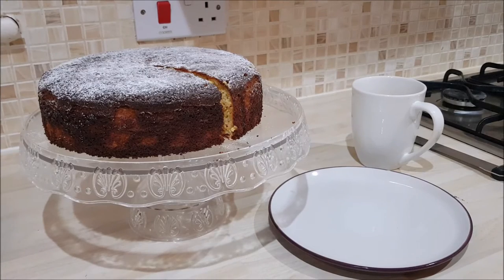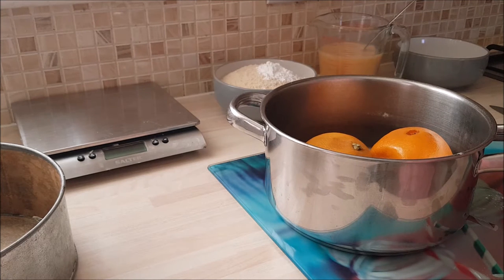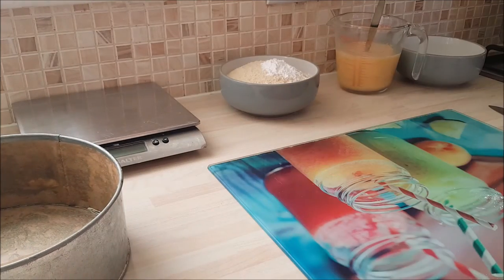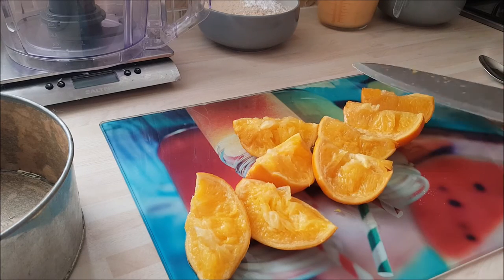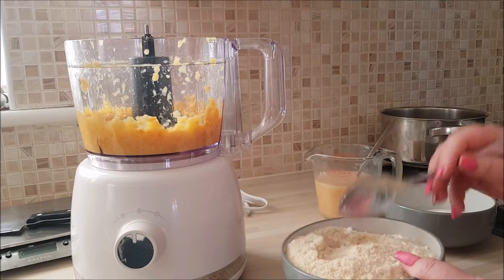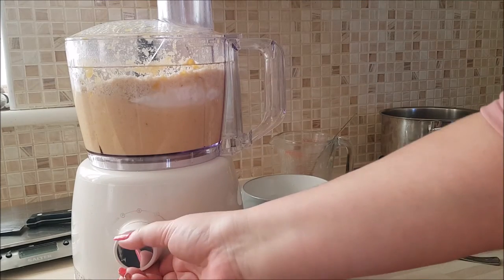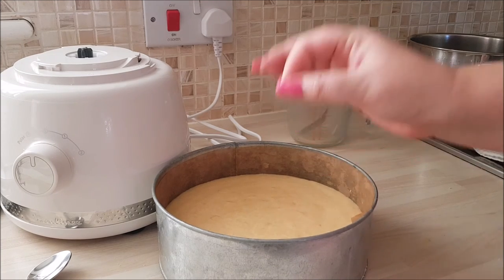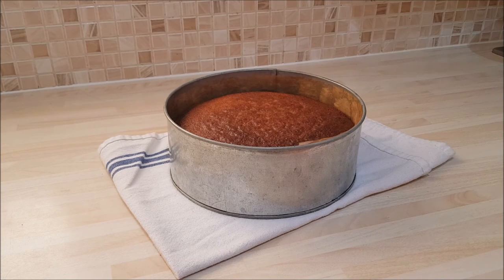Orange Cake Gluten free! Zesty & Moist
To make this delicious Orange Cake you'll need:

350g to 400g in weight of oranges (your favourite oranges for e/g Clementine/Seville oranges)
250g of Ground Almonds
225g of Caster Sugar
6 eggs

Use a lined 8 inch tin place in a pre-heated oven 175c if fan assisted/325f/gas mark 3,  for 1 hour (at 40 minutes cover the cake top with a disc of grease proof paper for the remaining cooking time) Leave in the tin to cool. This cake has a great shelf life and is better eaten the next day or whenever the mood allows! Its versatile enough to be eaten as a pudding with a scoop of crème fraiche or your favourite icecream …. Enjoy xx